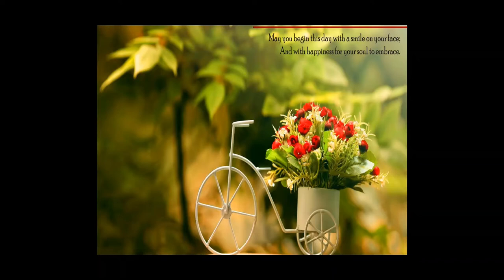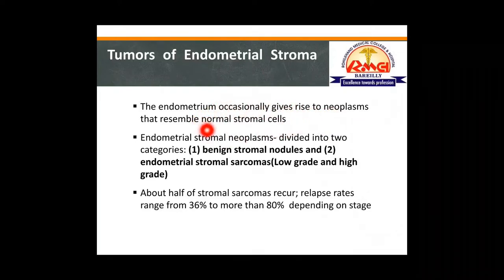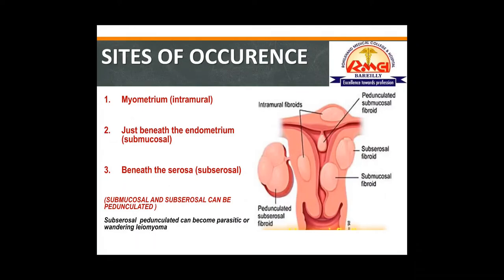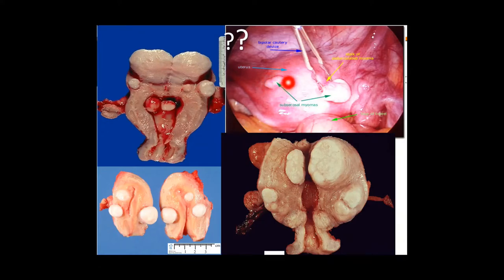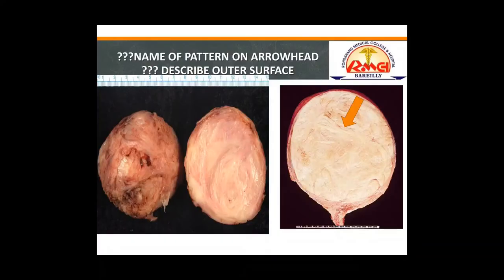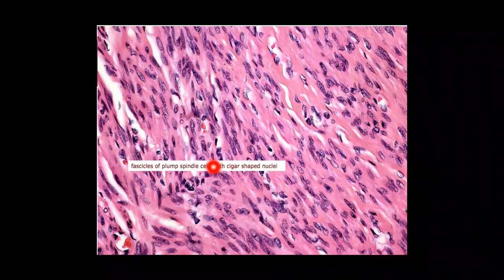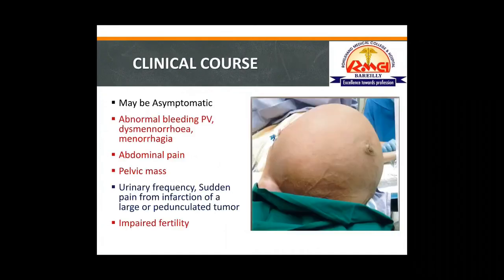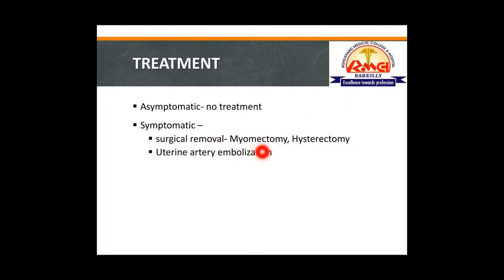Pathology of Uterus (Part 3) - Dr Mithila Bisht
Tumors of myometrium for Medical Graduate